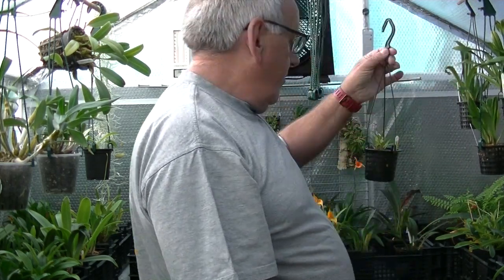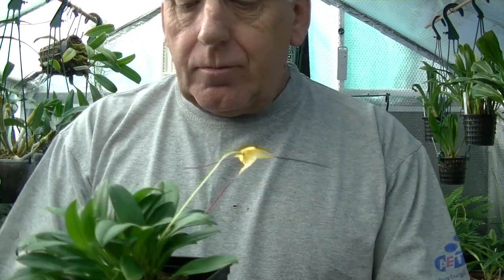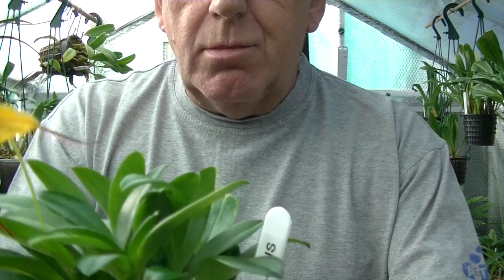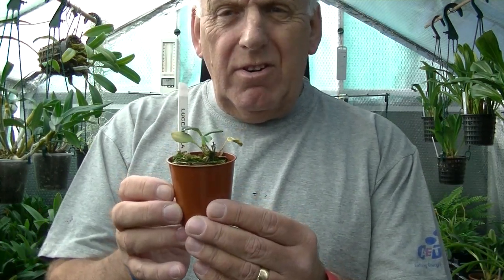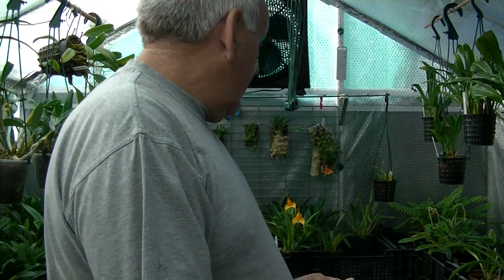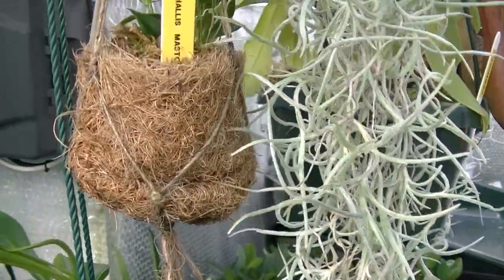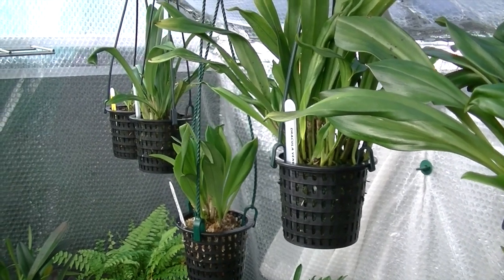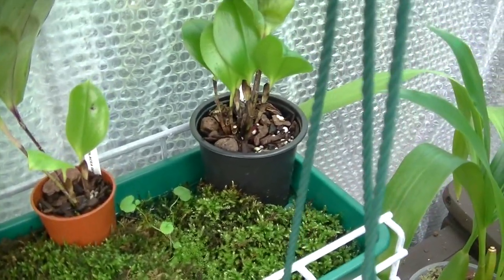Masdevallia Orchids, September update 2019 & Greenhouse tour (20)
Viewers questions, recent blooms, problem orchids, greenhouse tour, and a recent car boot bargain. Thanks for spending your time viewing and thanks to all the subscribers.